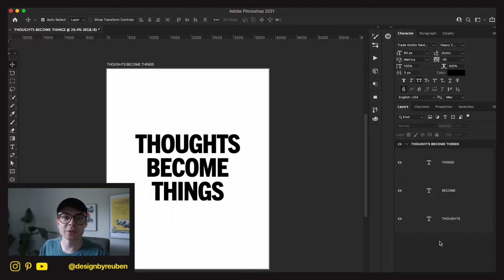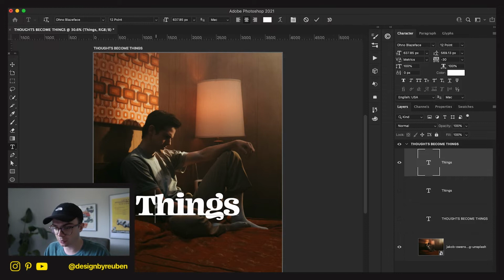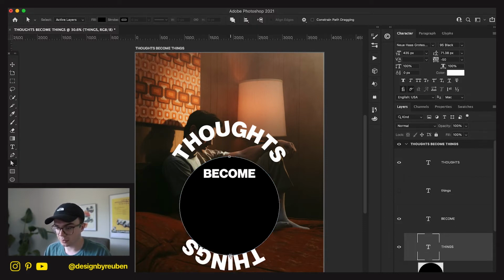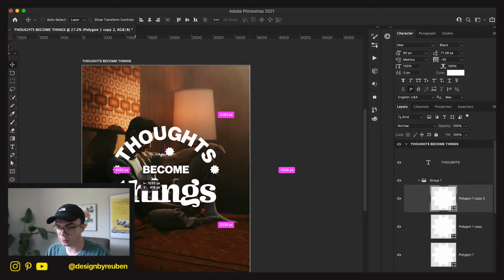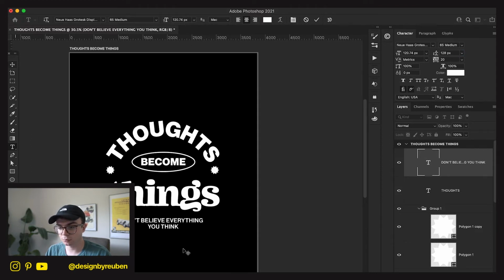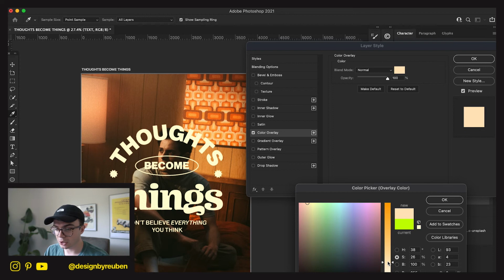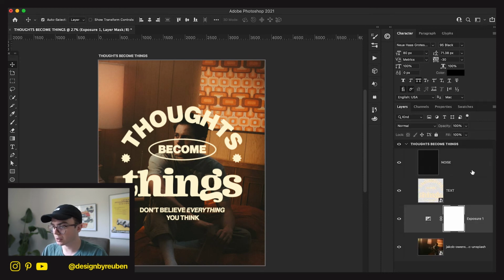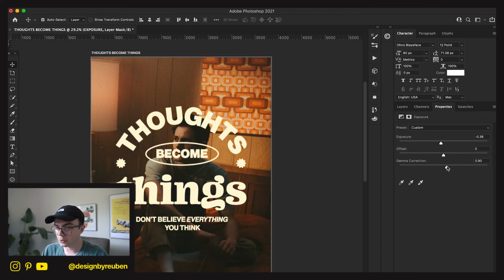Photoshop Therapy (Real Time Graphic Design) Ep.5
Nothing fancy here, just nearly an hour of hanging with Reuben while he designs an Instagram post. Video edited with some lofi tunes so kick your feet up and unwind with this Photoshop therapy 😎